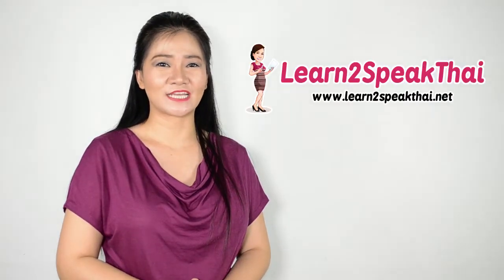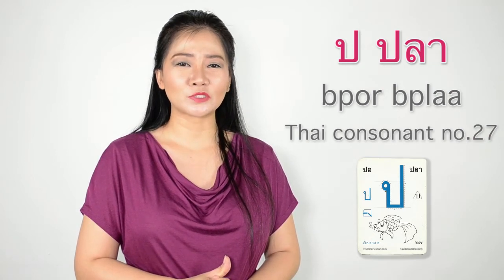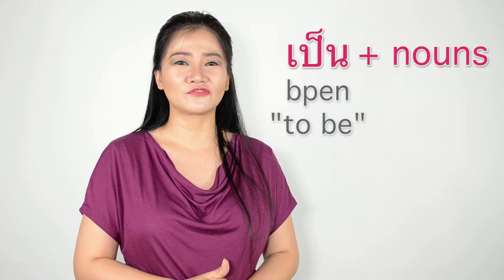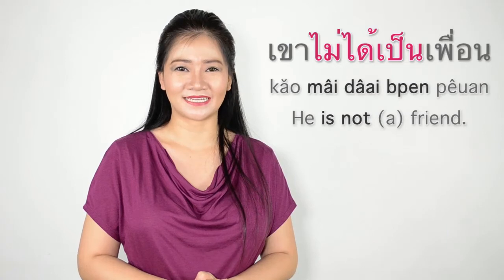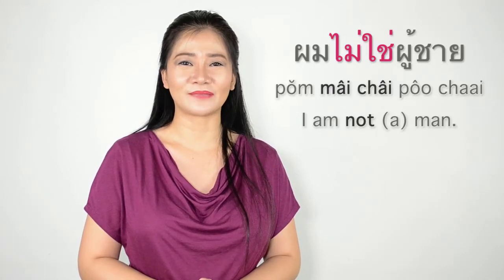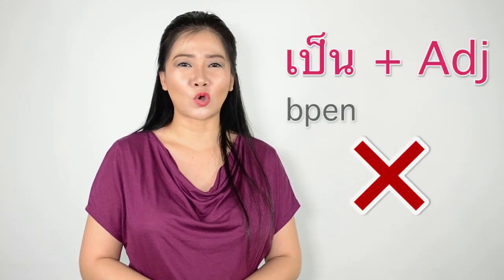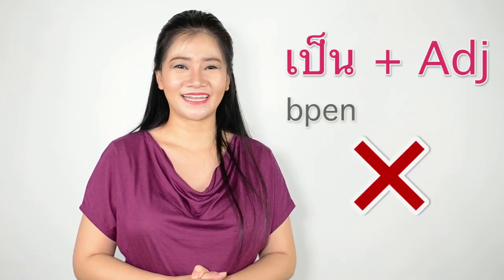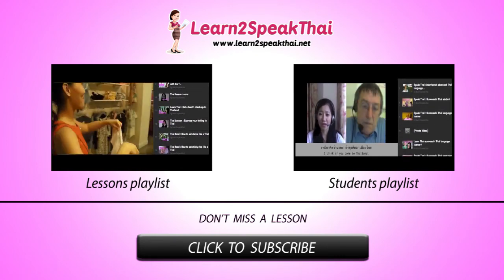Learn Thai : Verb to be in Thai part 1,episode 30